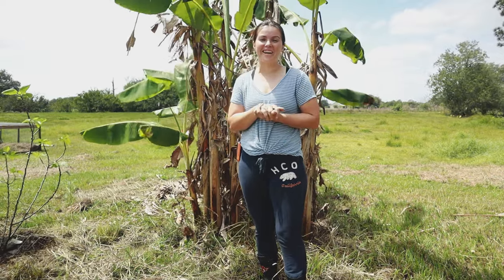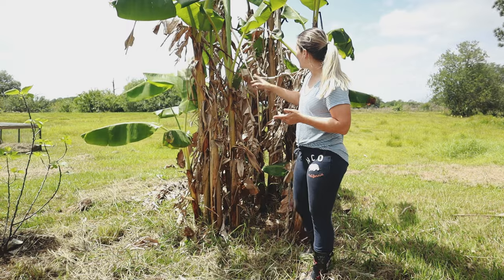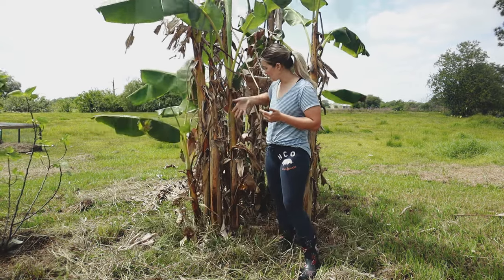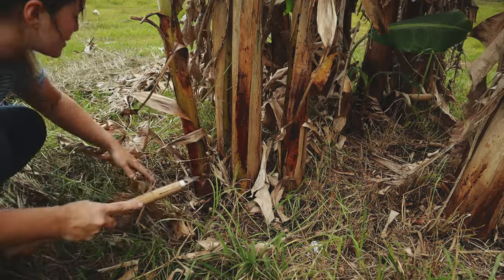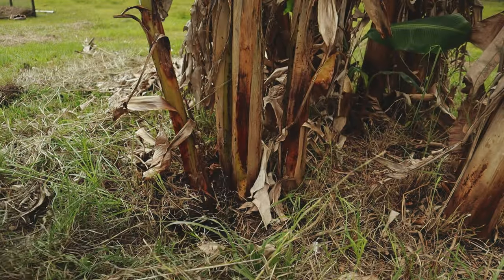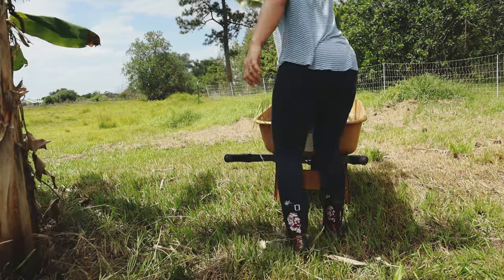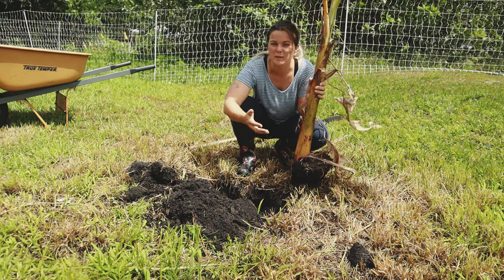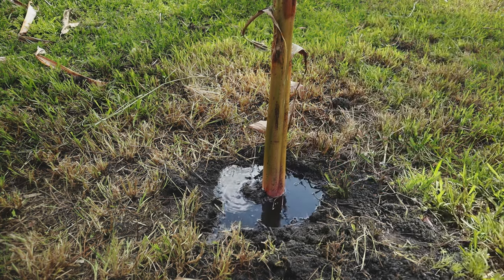How To Divide and Transplant Banana Trees | Turning 3 Banana Trees into 15!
Today I will be showing you how to divide banana trees and banana tree pups that have been established from the parent tree and transplant them to a new location. Every single one of these trees took and we lost none in the transplant!

Tools in the video:
Grass Sickle (Rice Knife)

AMAZON WISHLIST: amzn.to/3byI8ak